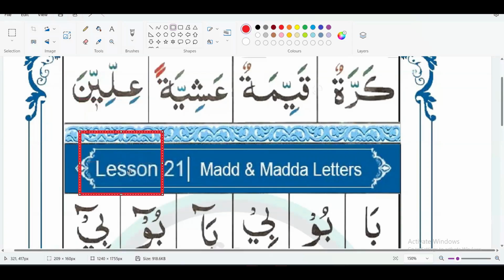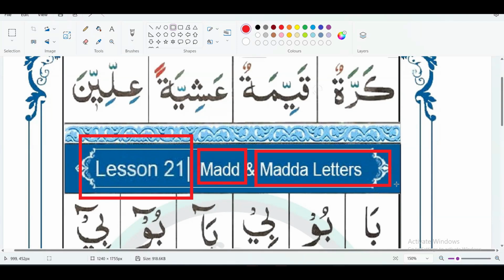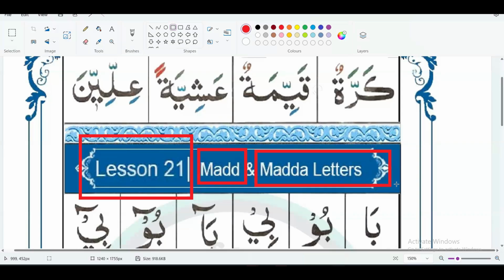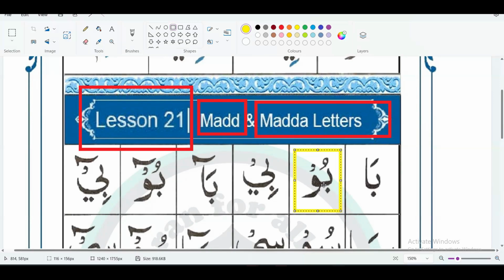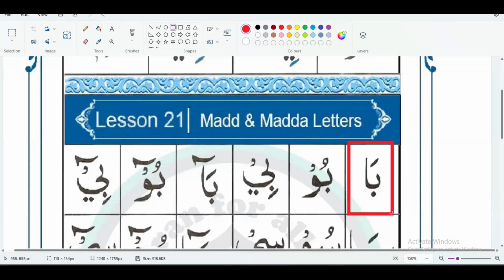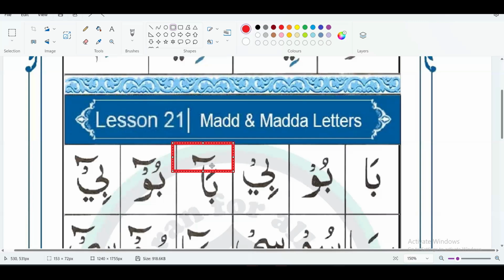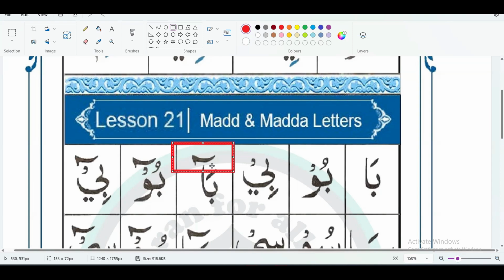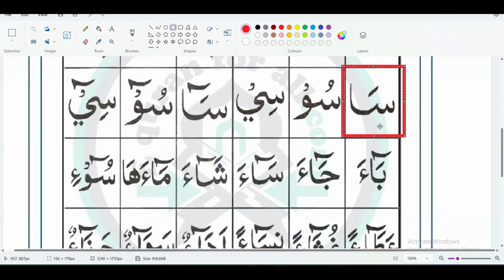Lesson no. 21 | About Madd Sign & Madda Letters | Live Qaida Class | English | eQuranForAll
📚 Learn Quran Online: Madd & Madda Letters Explained | Tajweed Rules for Prolongation | eQuranForAll
Assalamu Alaikum!
Welcome to eQuranForAll – your trusted online platform for Quran learning with proper Tajweed.

In this video, we cover one of the most essential Tajweed topics:
🔹 Madd and Madda Letters – what they are, types of Madd, and how to recite them with correct prolongation.

Understanding Madd is crucial to read the Quran accurately, beautifully, and without making pronunciation mistakes.

✅ What You’ll Learn in This Video:

What is Madd (prolongation) in Tajweed?

Types of Madd: Madd Asli, Madd Far'i, and more

How long to stretch each type of Madd

Examples from Quran for better understanding

Tips for correct pronunciation of Madd & Madda letters

Simple explanation in Urdu + English

This lesson is ideal for kids, beginners, and even advanced students who want to perfect their recitation.

Kids learning Quran online

New Muslim reverts

Students preparing for Tajweed exams

Parents & teachers seeking Tajweed resources

Anyone who wants to improve Quran recitation

💡 Whether you are a student or a teacher, mastering Madd rules will make your recitation fluent, beautiful, and correct according to classical Tajweed.

📱 WhatsApp (replace with your number)